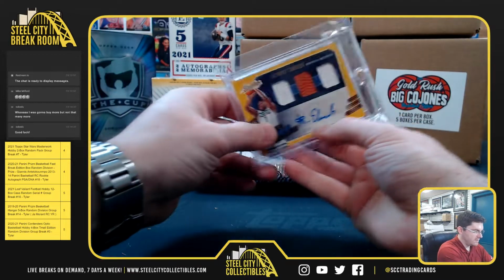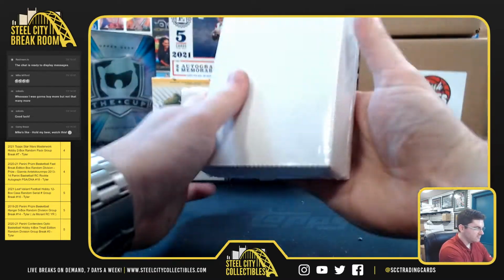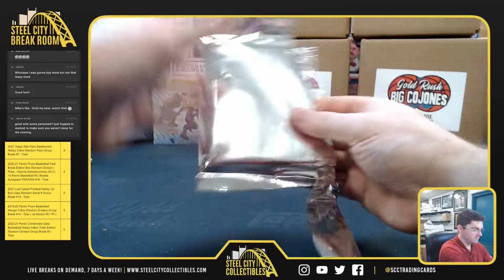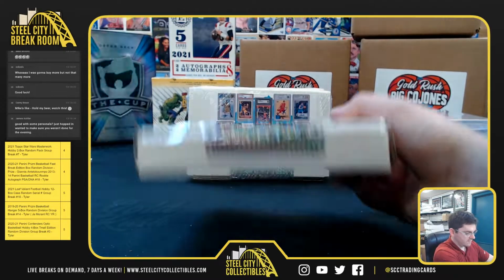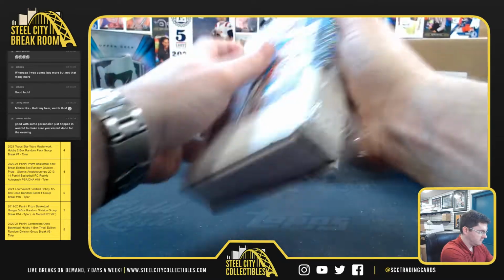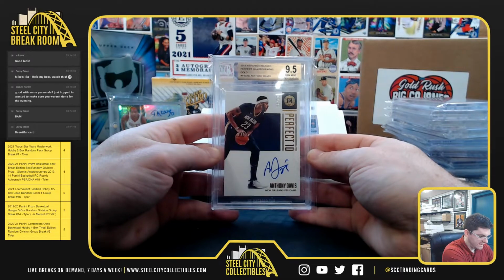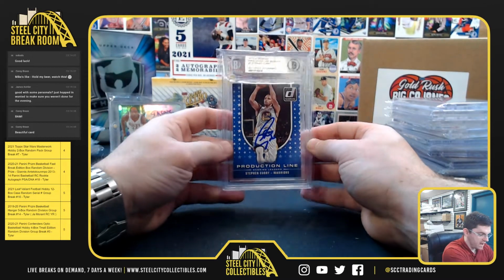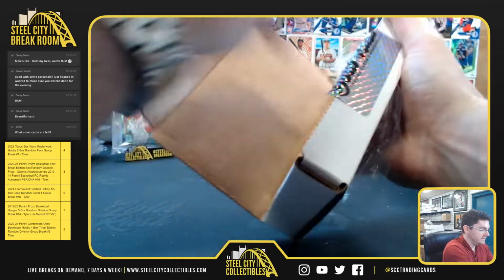7 Cases! 2022 Gold Rush Big Cajones Basketball Cases for Jim & Mike